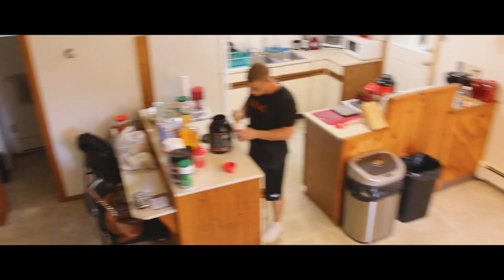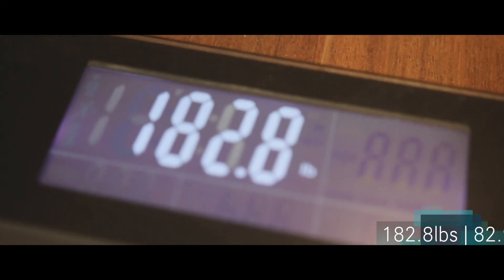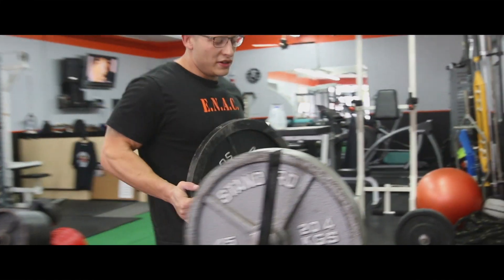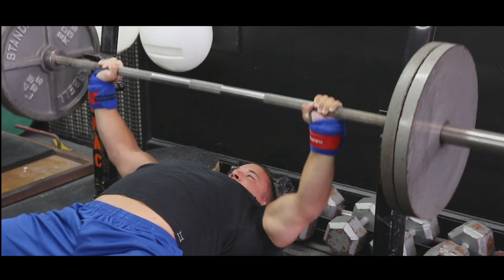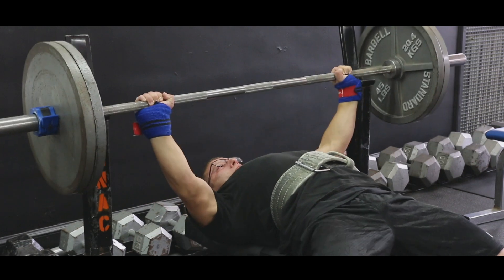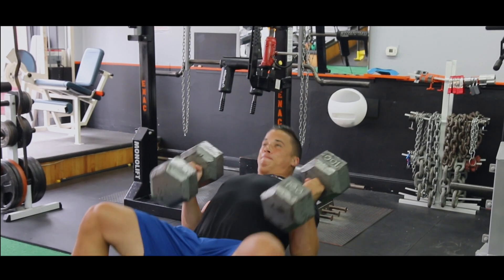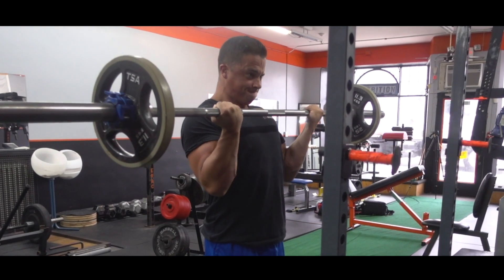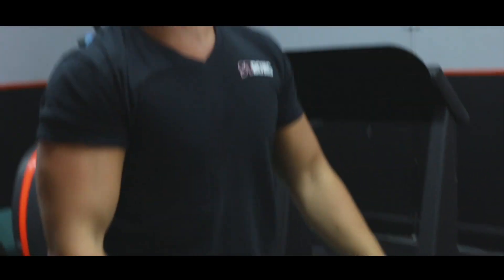Bench Press 225 for 27 Reps - Nick Wright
►INSTAGRAM & TWITTER = @NickWrightNWB